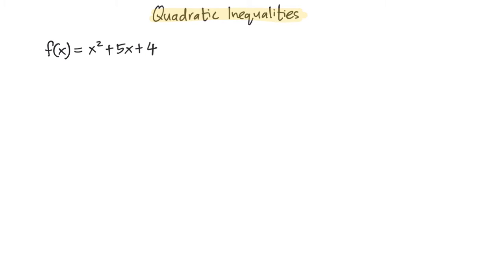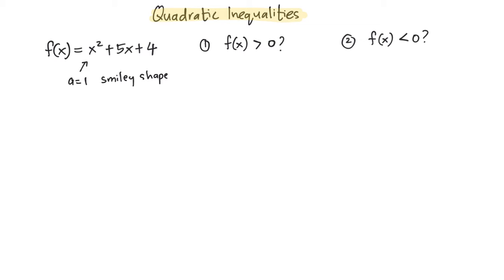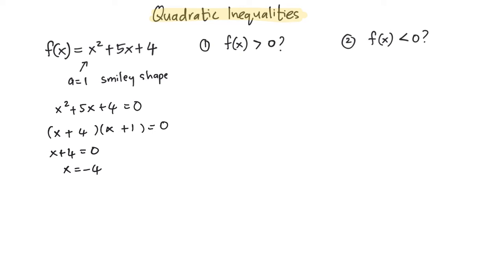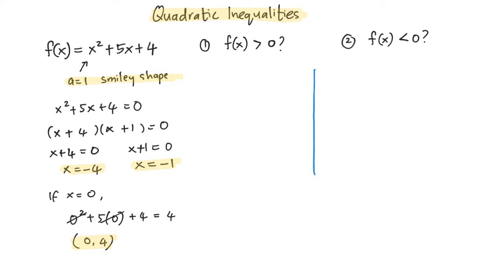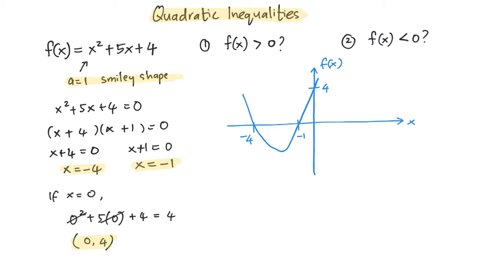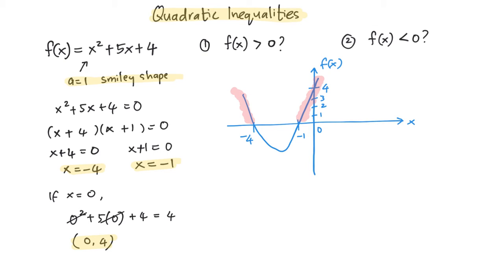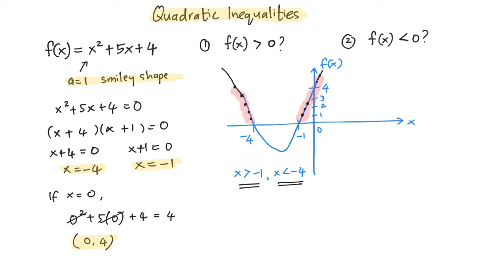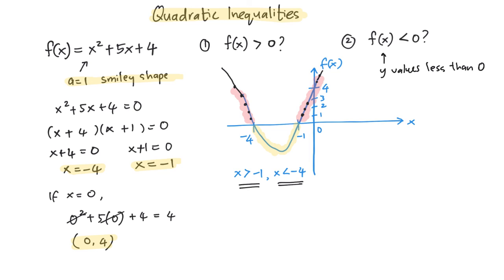Quadratic Inequalities 1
This video shows an example of finding quadratic inequalities using graph. The quadratic graph is when a=1.